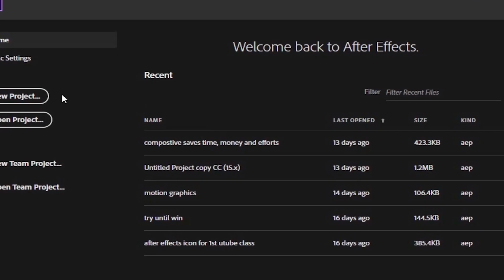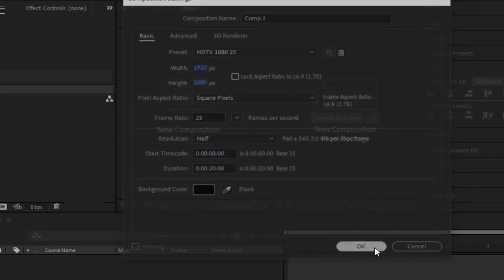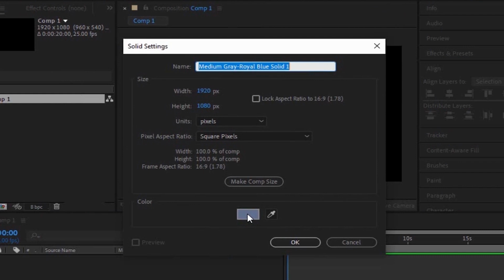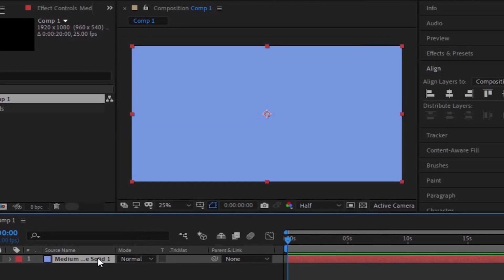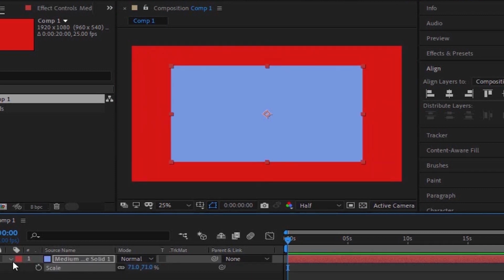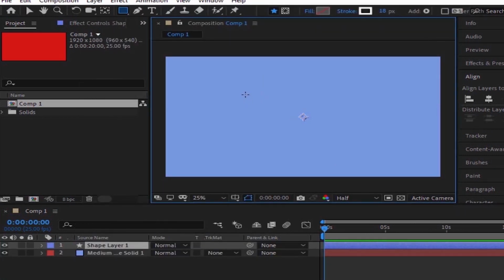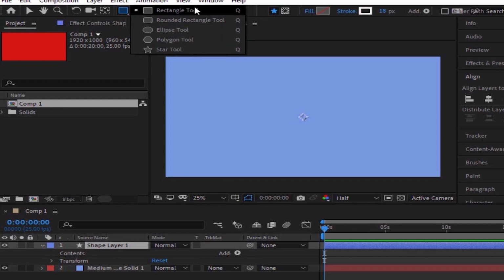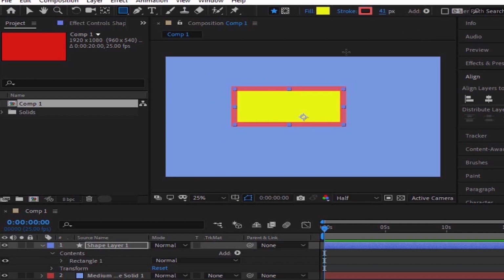Mastering Layer Creation in After Effects | Step-by-Step Tutorial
Unlock the full potential of Adobe After Effects with our comprehensive tutorial on layer creation! Whether you're a seasoned pro or just starting out, mastering layers is essential for creating stunning visual effects, animations, and motion graphics.

If you are absolute beginners in after effects then this class is for you because In this step-by-step guide, we'll walk you through the ins and outs of creating and managing layers in After Effects.

layers in after effects